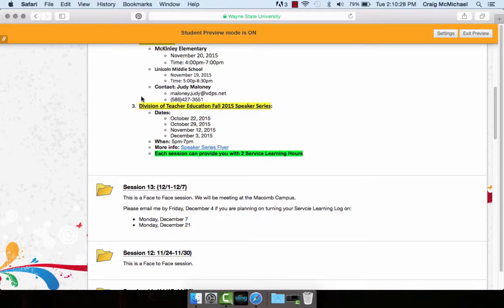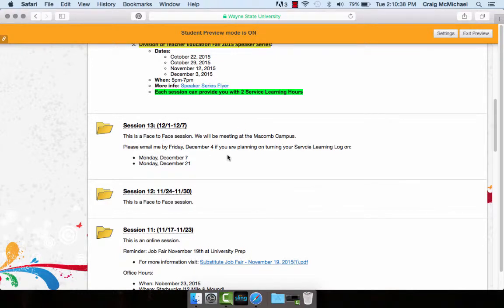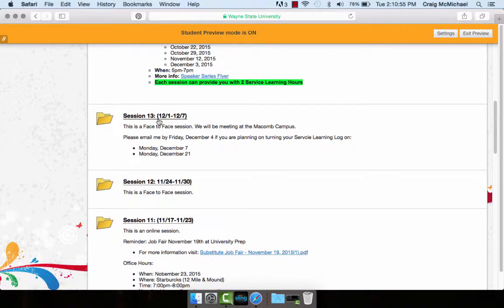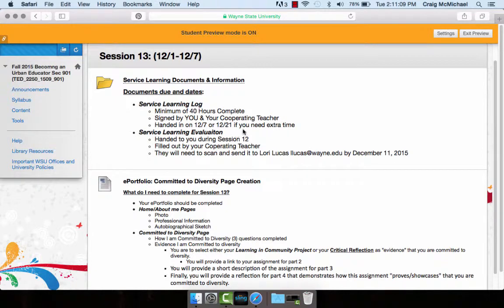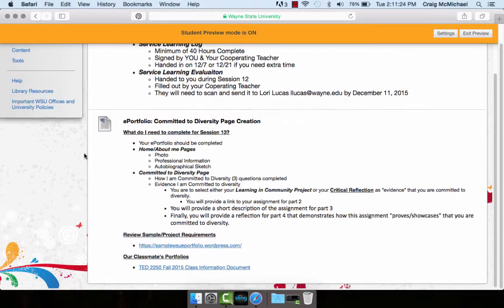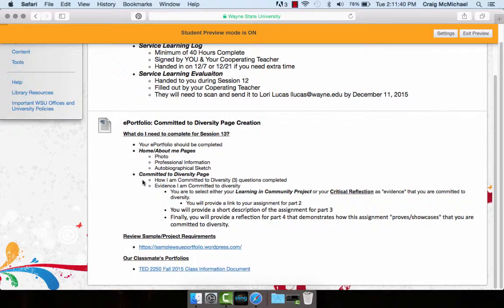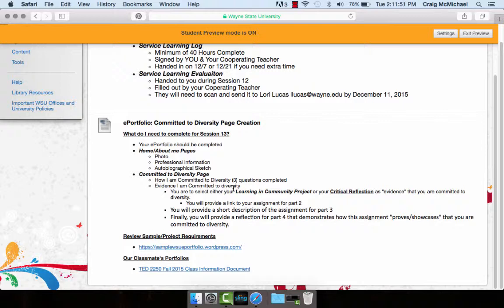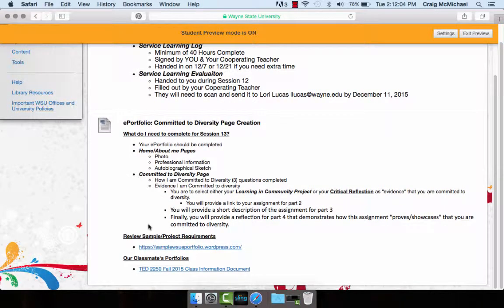TED 2250 F'15 Session 13 Announcement